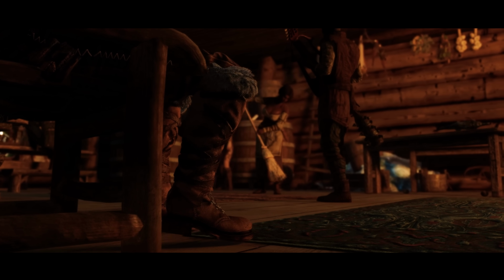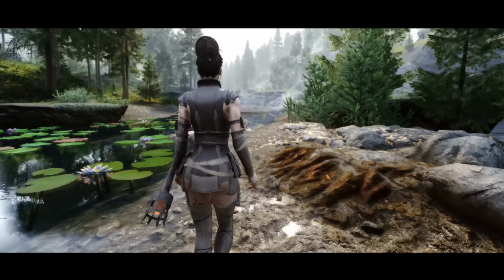REMASTER Skyrim With These INSANE Animation Mods! | Best Animation Mods 2024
Grab your Epic Lady Etessa, 500k silver and many more! Plus, after reaching level 25, you'll get an additional 500k silver, Epic skill tomes, potions etc. Available for new players by downloading Raid only via my link.

A comprehensive coverage of animation mods released by the modding community!
Animations covered in this video are for both Skyrim Special & Anniversary Edition versions of the game and are meant to provide next gen animated experience, by expanding engine's limitations with Open Animation Replacer, and then introducing modern animations made by the community.

0:00 Introduction
0:27 Open Animation Replacer + Paired Animations
1:49 Sponsored Segment
3:18 Vanargand II Idle, Walk And Run For Male Characters
3:48 Vanargand II Idle, Walk And Run For Female Characters
4:19 Leviathan II Idle, Walk And Run For Female Characters
4:49 Let Your Hair Down And Read The Room
5:05 Vanargand Pugilism Animations (3 Mods)
5:37 Take A Seat
6:17 Jarl Sitting Animation Replacer
6:36 Dynamic Hand Warming
6:56 Dynamic Torch Idle Animations
7:15 Underdog Animations
8:33 Modern Female Sitting Animations
8:55 Absolutely Average Greatsword Animations
9:40 KG Two Handed Animations
9:55 Leviathan II Greatsword Animations (4 Mods)
10:39 Dynamic Bow Animations
11:21 Dynamic Dodge Shot
11:32 Disable Turn Animation
11:46 Rapid Bow Combo
12:15 Spears Of Skyrim
12:35 Spear Soldier Animations
13:05 BDO Guardian Animations
13:21 Dragon's Dogma Fighter Animations
13:29 Dragon Age Staff Animations
13:37 Leviathan II Greatsword Animations
13:45 Dragon's Dogma Dual Daggers Animations
13:53 Bloodskal Weapon Art Animations
14:01 Gameplay Mini Montage

Links:

Vanargand Animations II - Male & Female Idle Walk And Run |